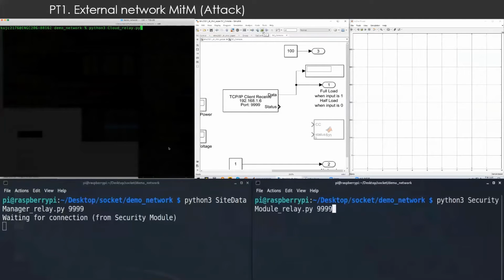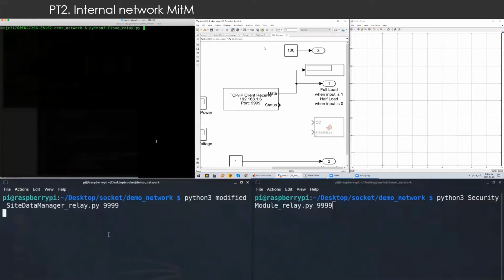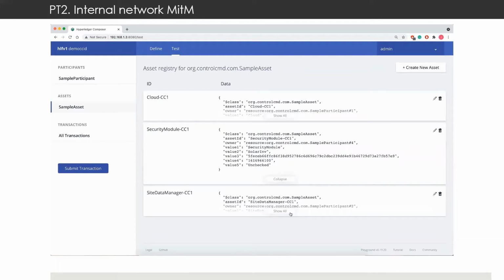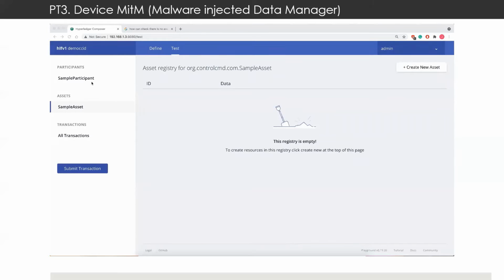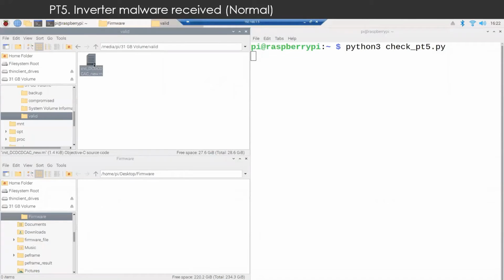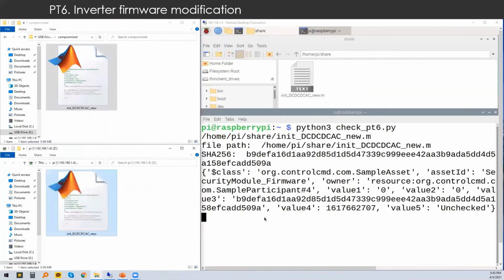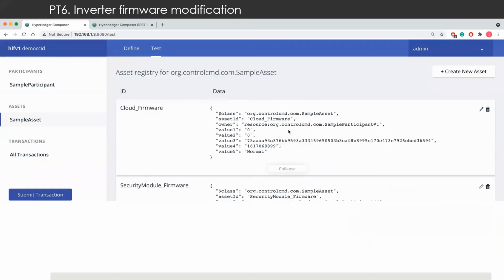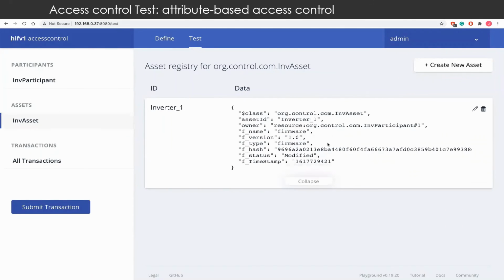[Demo] Blockchain-based cybersecurity for a Photovoltaic System_BP1